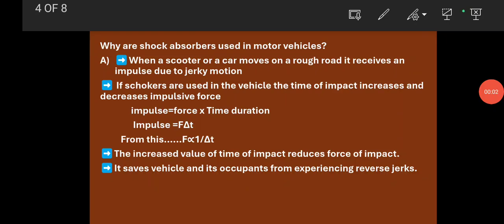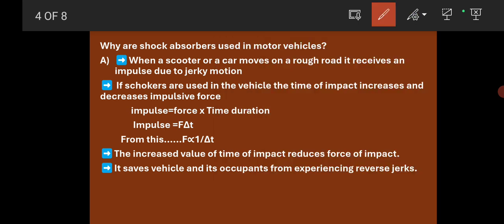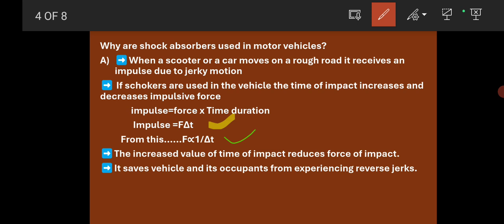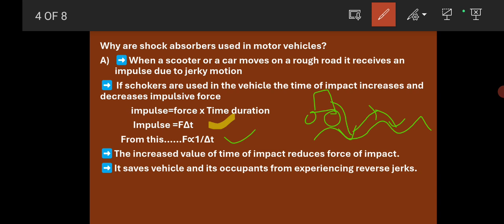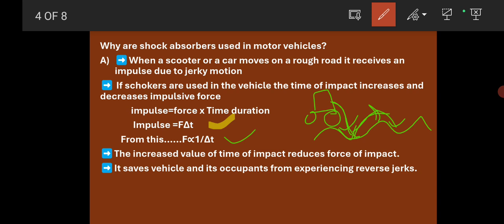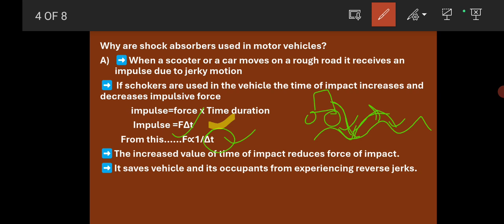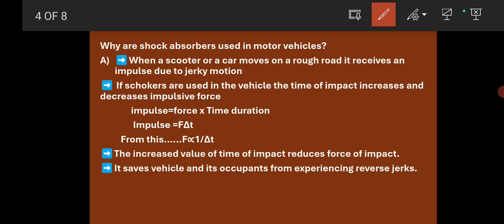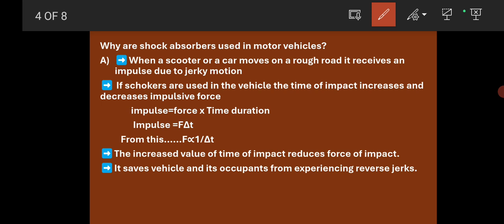class 11.....Shock absorbers